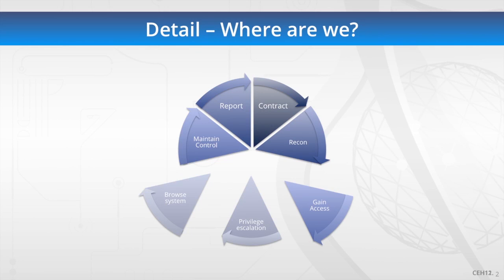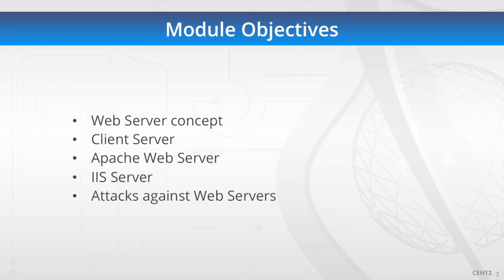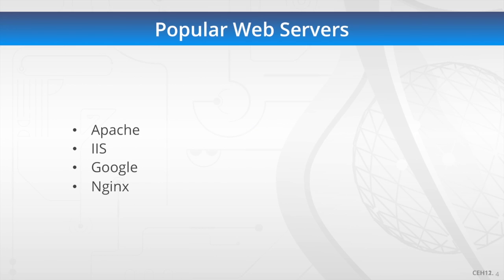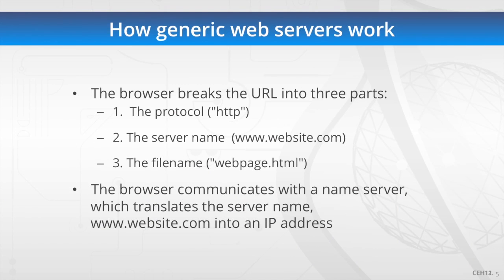CEH-12.1: Hacking Webservers P1